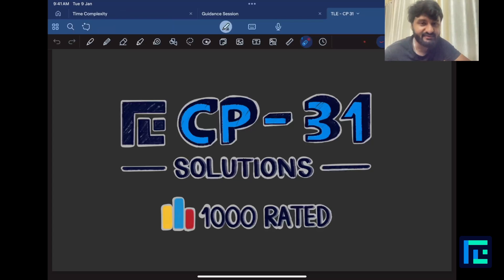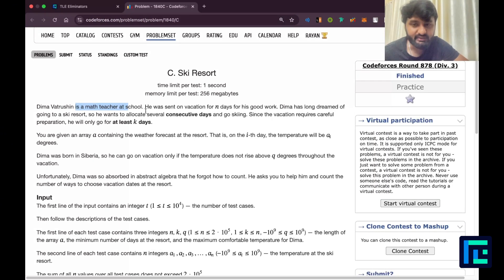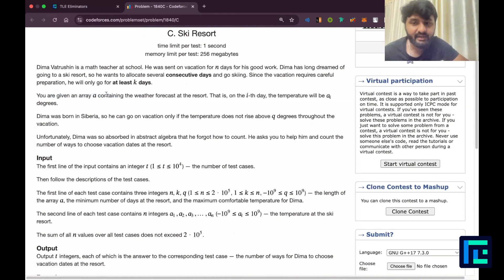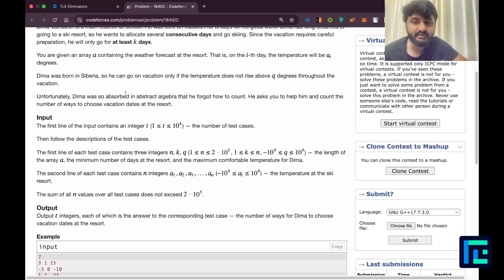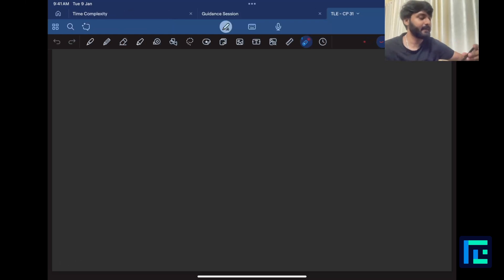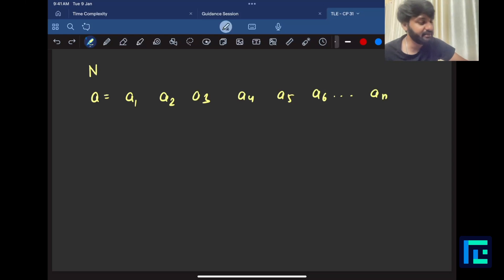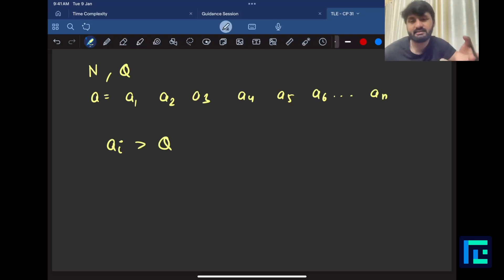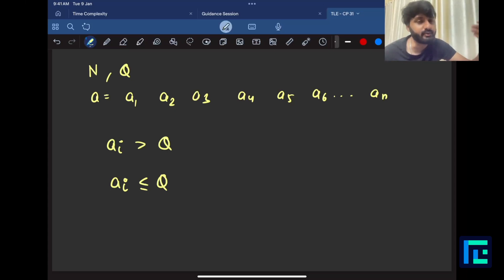#6 Ski Resort | Video Solution | 1000 Rated | TLE CP-31 Sheet | Best Codeforces Problems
In this video, we will cover Problem #6 - Ski Resort of the 1000-rated problems from our TLE’s CP-31 Sheet - by Priyansh Agarwal.

Timestamps-
00:00 Reading the problem
5:13 Expected Time Complexity
6:37 Approach
14:36 Code